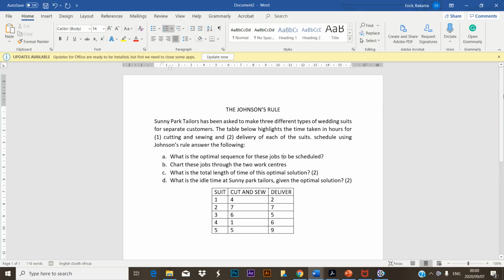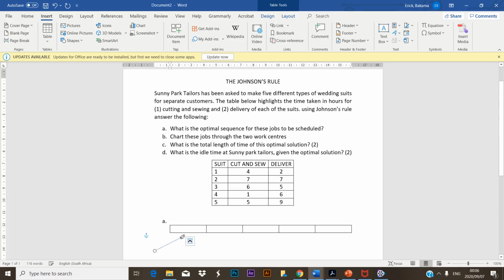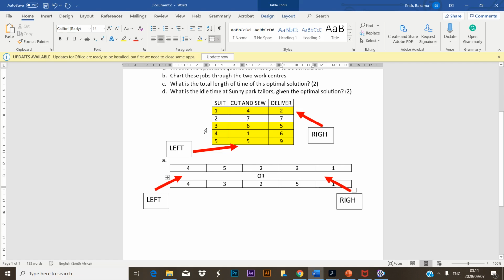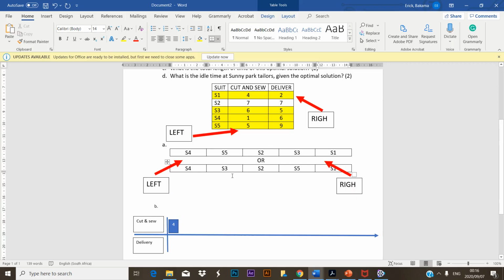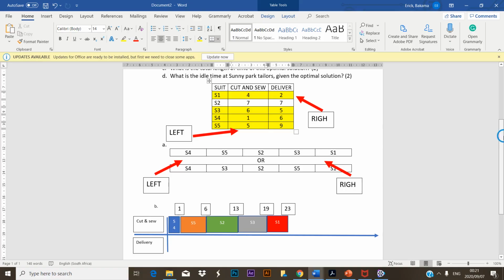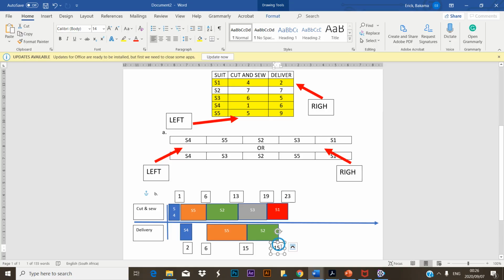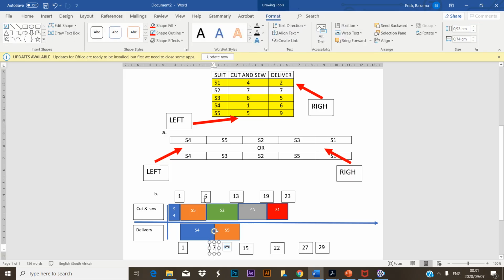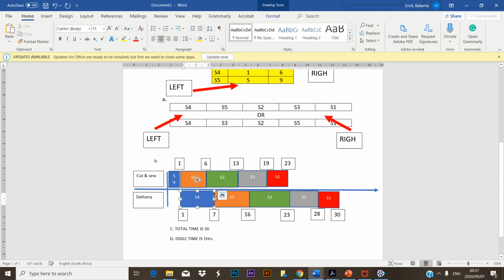Scheduling - Part 5, The Johnson's rule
This video explains how to solve scheduling problems using the Johnson's rule. We apologize for the mistake happened from 21:30 to 28:30.